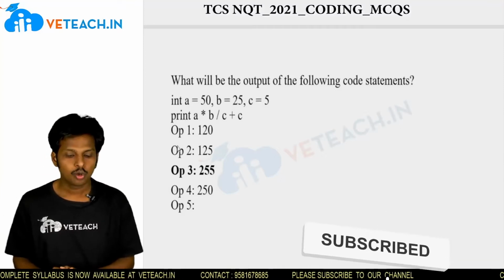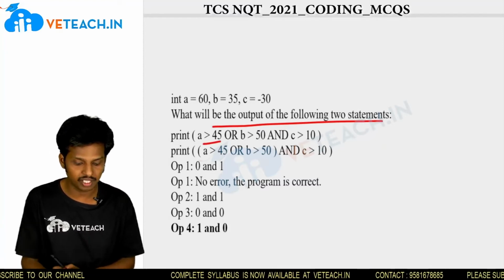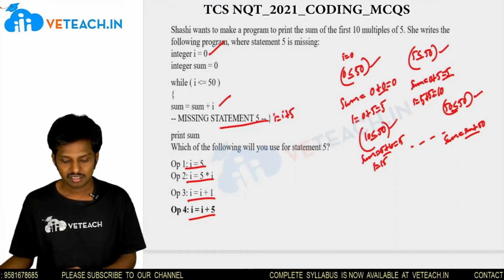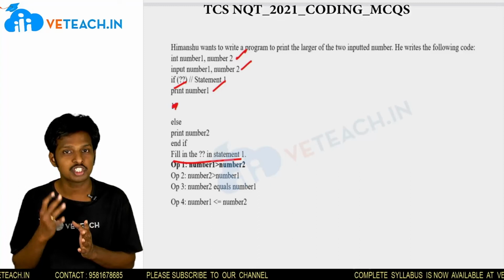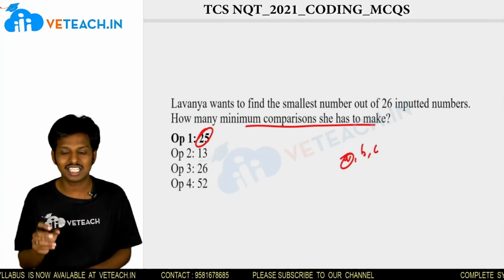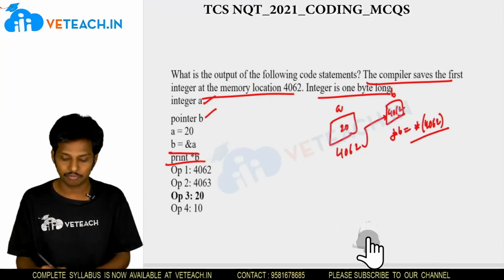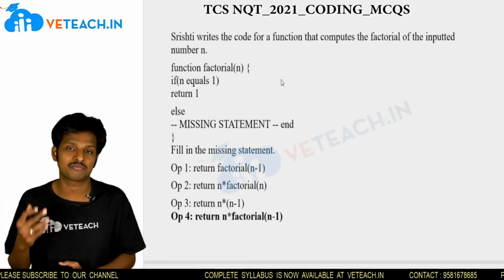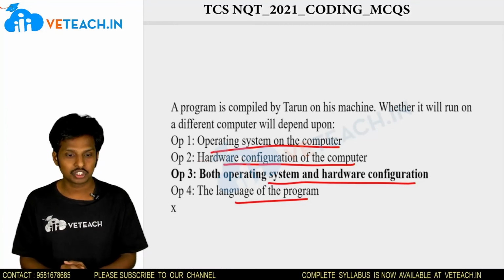TCS NQT-2021 || MCQS on "C" Language Coding || Useful Resource for B.Tech Students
In this Video, I have explained C-Language Coding for TCS NQT 2021

The objective of TCS National Qualifier Test (NQT) is to select the best talents in the country to fuel the growth plans of Tata consultancy services (TCS) with its business 4.0 strategy. Being a leader in the digital transformation space, TCS invites bright minds from across the country to explore the world of opportunities with TCS. Veteach is India’s first platform designed to help students to crack TCS NQT. At Veteach we provide training to students in customized modules for different companies such as Infosys, Cap Gemini, Tech Mahindra, Accenture etc.

The concept for hiring TCS Ninjas is that they can be trained to work in any role basis the business requirements -development profile, maintenance or a support role. TCS Ninja as considered as Ninjas of the organization wherein when required they could work in any role offered in the organization.

HIRING PROCESS:

TCS national qualifier test (TNQT) is a pan –India aptitude test.
The hiring process for TNQT comprises the following rounds:
1. Online test
2. Personal interview-technical, managerial and HR

ASSESMENT DETAILS:

TCS national qualifier test is divided into the following four sections:
English
Quantitative aptitude
Programming concepts

Coding:

        The number of questions asked in the sections English, quantitative aptitude, and programming concepts Varies from time to time, however, one question is asked in coding section, wherein the problem statement is to be coded in any one of the following five languages:
C
C++
Java
Perl
Python 2.7